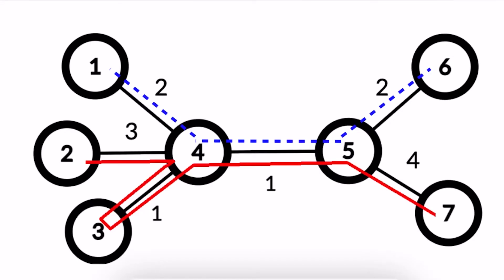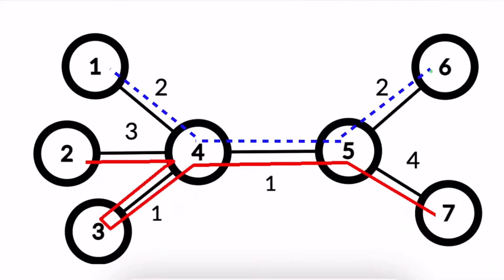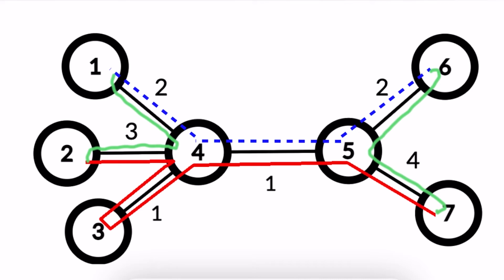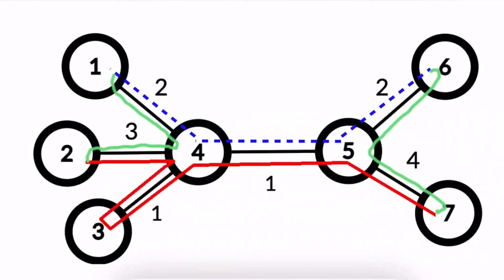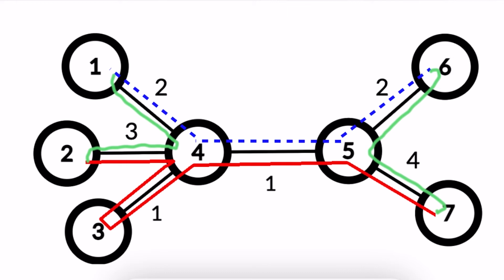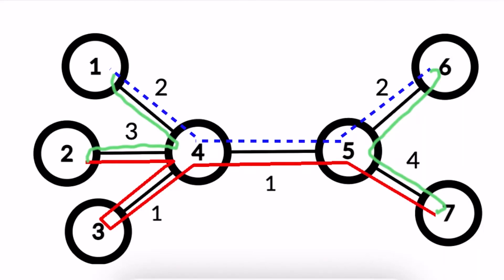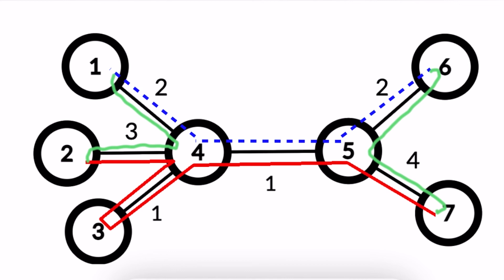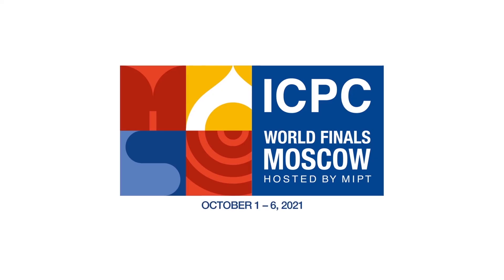ICPC WF Moscow Solution Video: Problem J. 'S No Problem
Watch as ICPC Analyst Eugene Kapun explains the solution to Problem J from the ICPC World Finals Moscow.